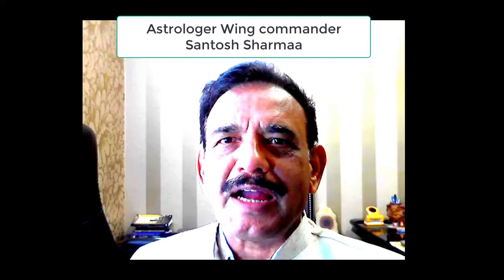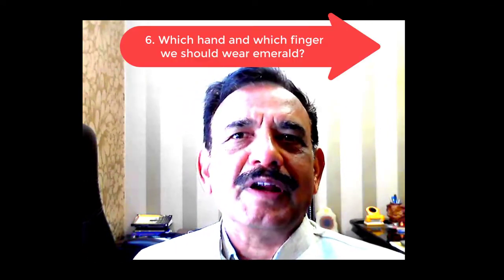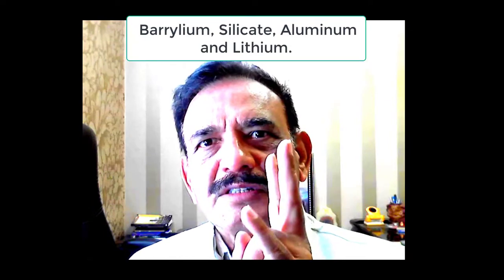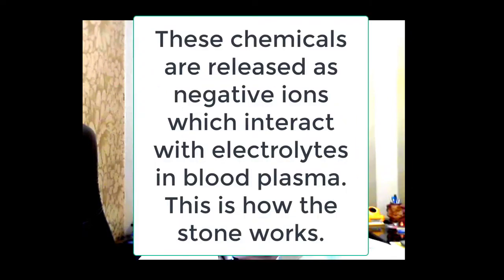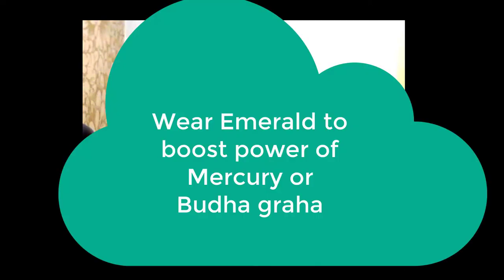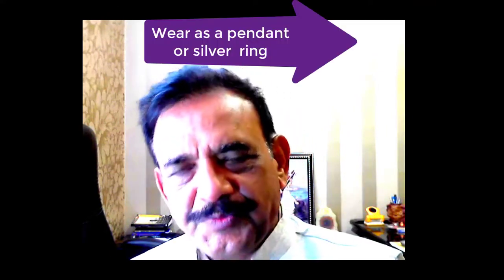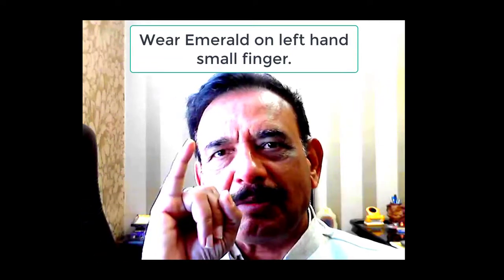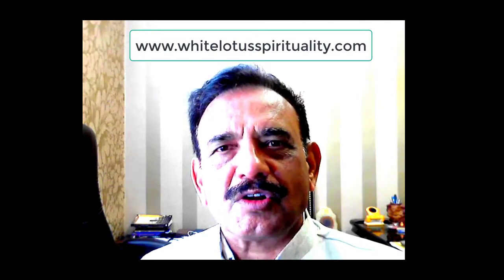Who Should Wear Emerald (Panna)?Why You Should Not Wear Emerald On Right Hand Solution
This video is presenting Who should wear emerald valuable information but also try to cover the following subject:
-why you should not wear emerald on right hand
-Who should not wear emerald
-How emerald gemstone work

So you wish to know more about Who should wear emerald, I did too and here is the video that I created around this topic.
Who should wear emerald interested me so I did some research and uploaded this to YouTube .
If you wish to discover more concerning why you should not wear emerald on right hand I recommend you to look into our various other videos

Now that you have viewed our video regarding Who should wear emerald has it assisted?